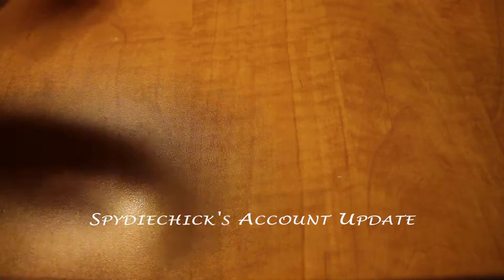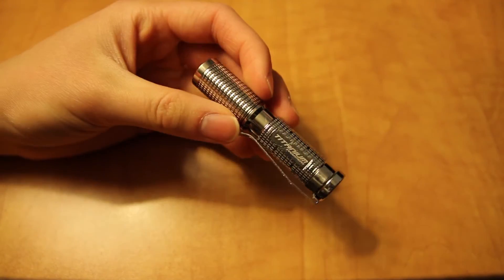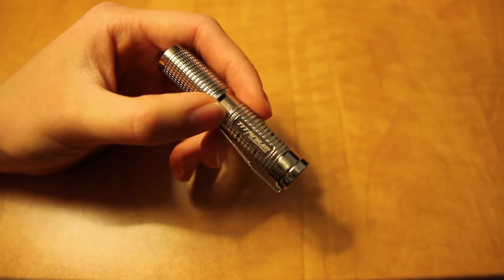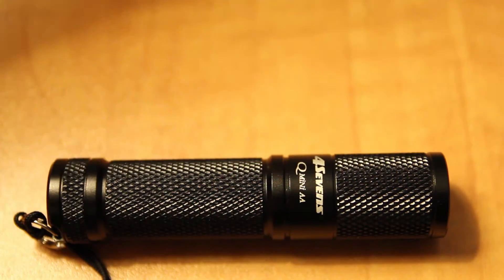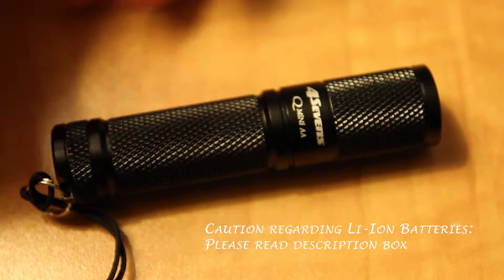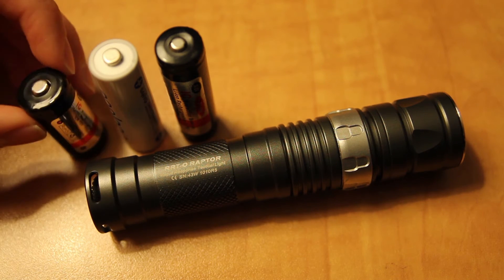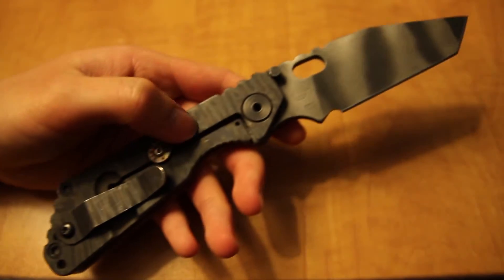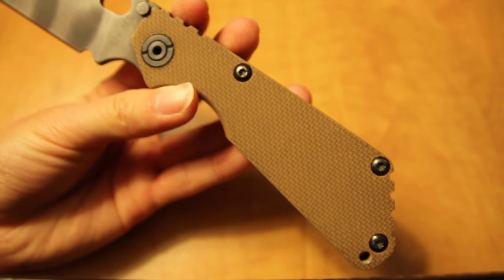Spydiechick's Account Update: Looking Forward to the New Year!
Just wanted to share some gear that will be appearing on my channel. Thanks for tuning in :)   Merry Christmas everyone!
Care and Safety for Rechargeable Li-Ion Batteries:
Please use caution when utilizing Rechargeable Li-Ion Batteries (e.g. 14500, 18650, 16340 and others). Be careful not to over discharge or overcharge the battery cell. For instance, keep the voltage of a 14500 cell between 3.7V to 4.2V (no lower or higher).

1. A fellow Youtuber here provides a very good in-depth video of proper battery maintenance (this includes Li-Ion, NiMh, Alkaline batteries) in the following video:

2. For a wealth of information on all things flashlights, including information on Li-Ion batteries please

Note: I have been using the MiniAA with 14500 power cells, although this is NOT recommended by 4Sevens. If you choose to use these cells with the MiniAA they should only high for SHORT periods of time (the low and medium modes can be run continuously however). More information will be provided in my upcoming Mini AA review.